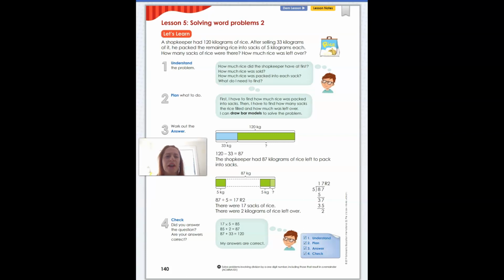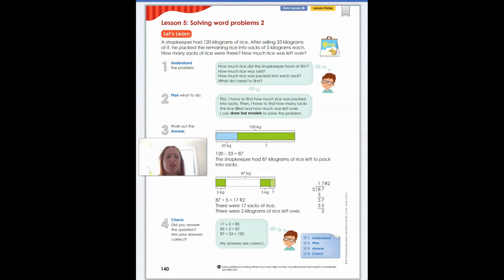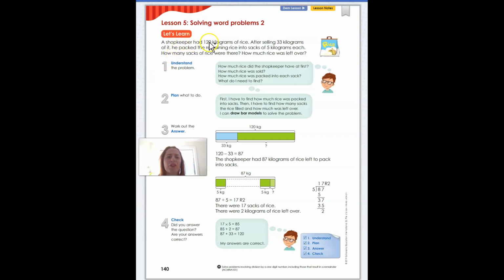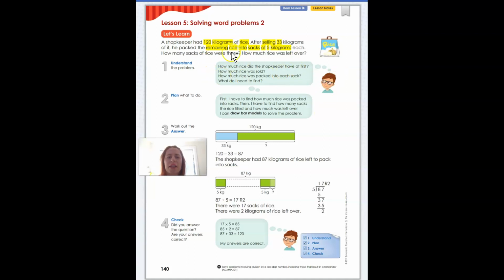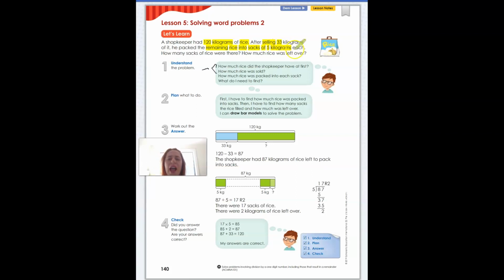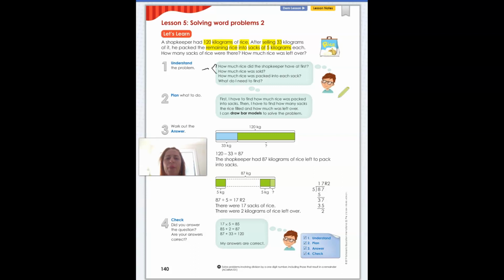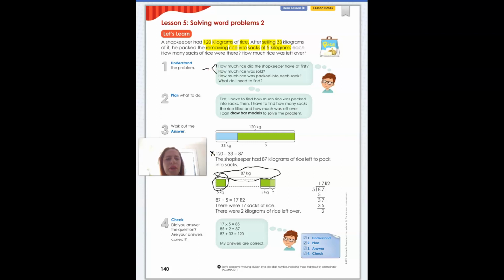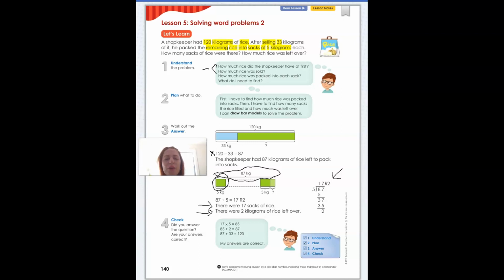Prime Lesson 4 Word Problems